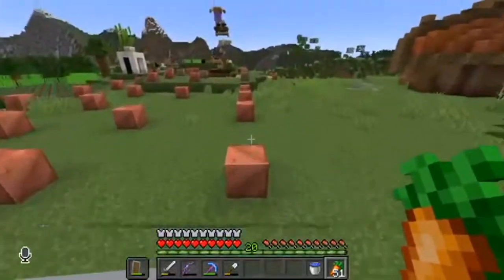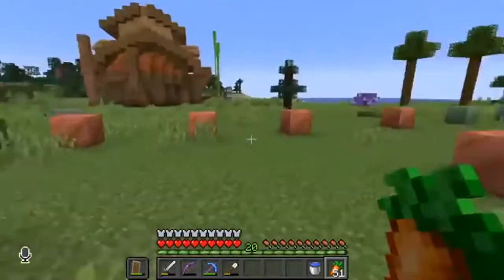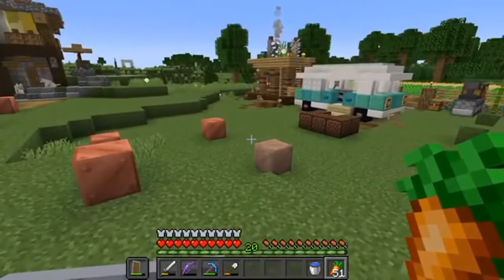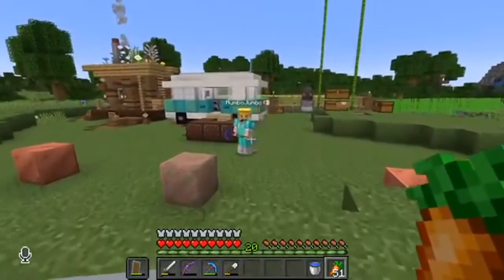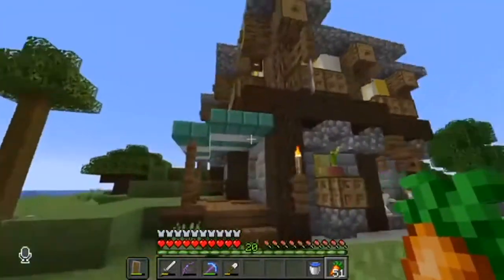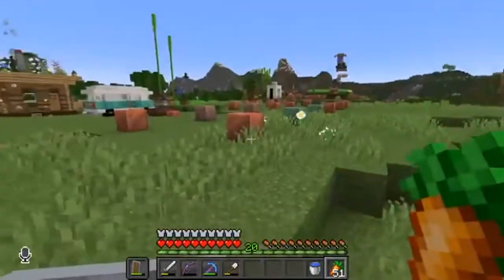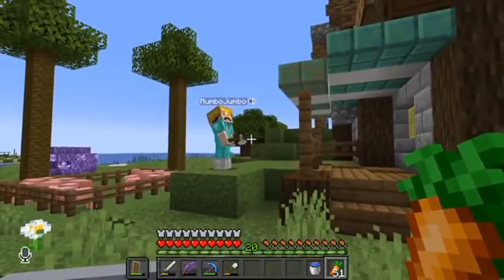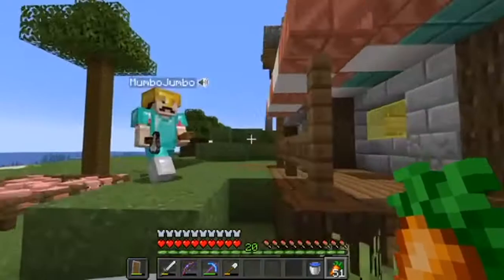Hermitcraft S8: IMPULSE learns 1.17 Copper Tips from MUMBO!!!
IMPULSE learns 1.17 Copper Tips from MUMBO!!!

Clip from:
ImpulseSV HC8 Ep. 1